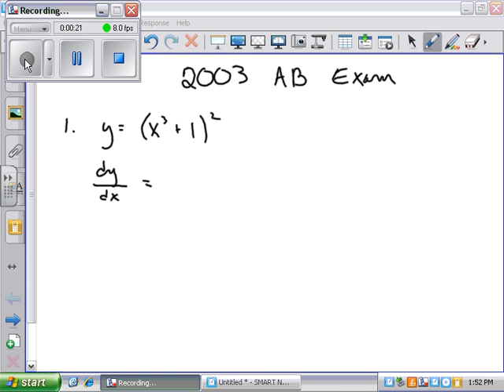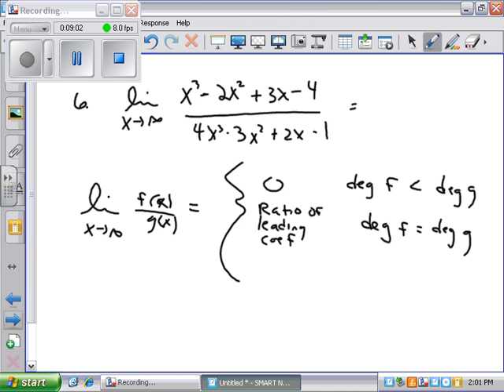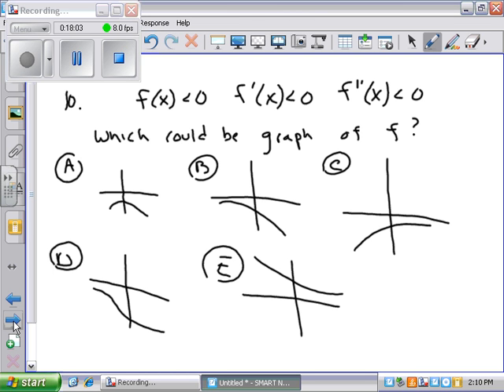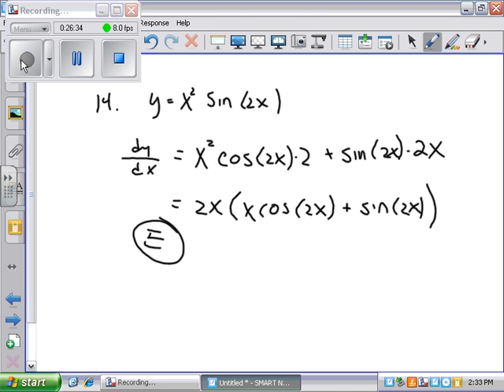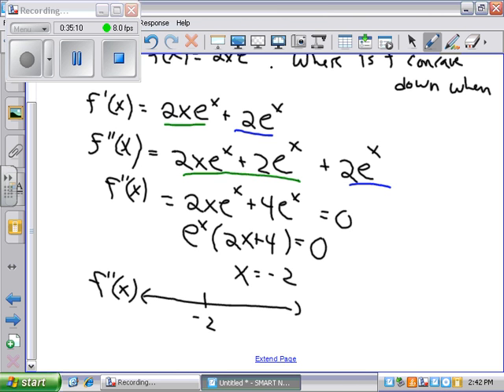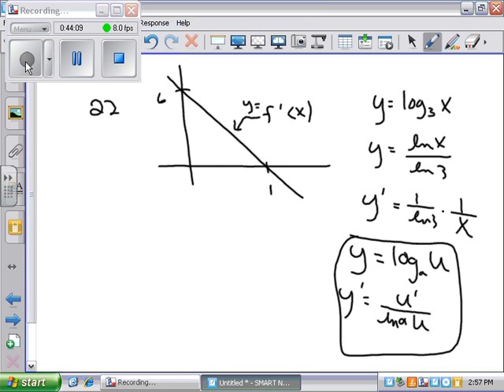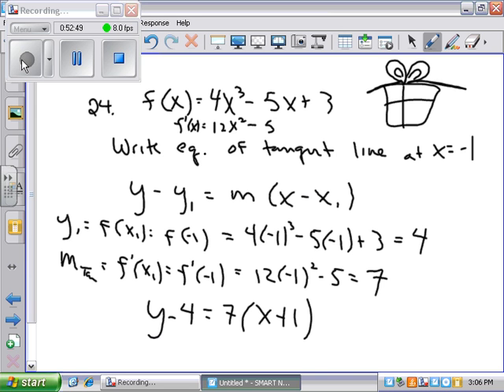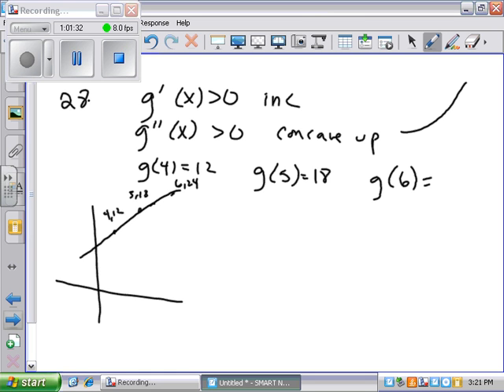2003 MC #1 28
Spar's video solutions to the AP Calculus AB 2003 non-calculator questions #1-28